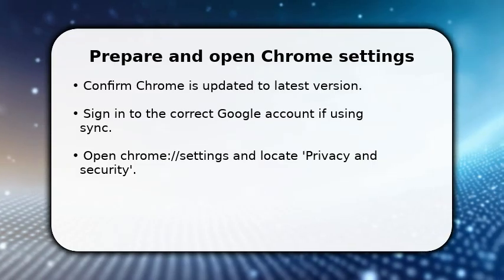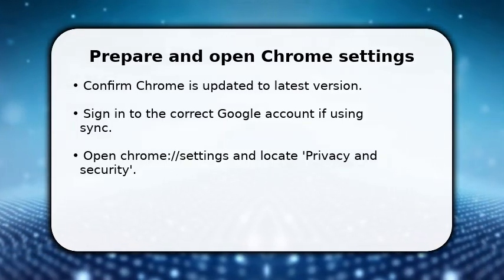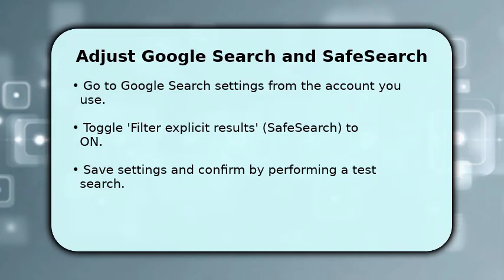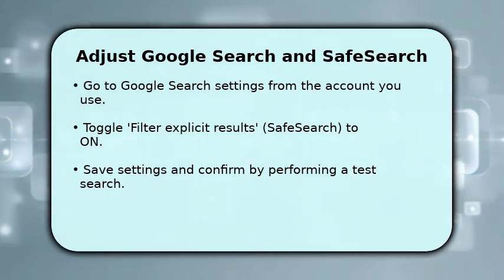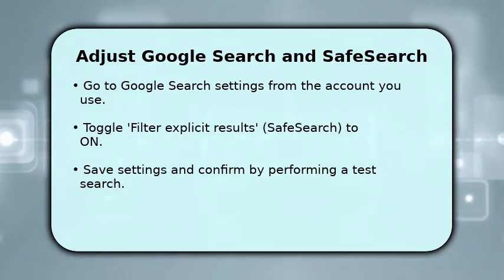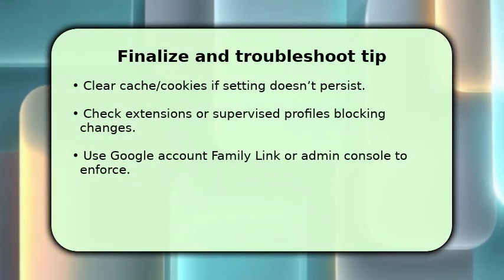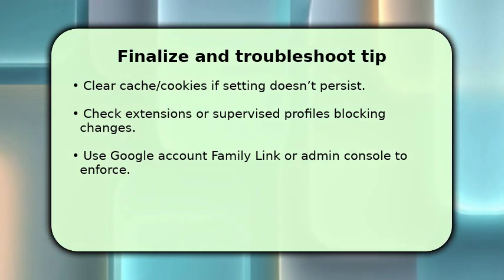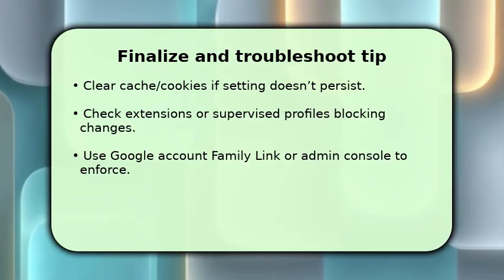How to Fix Safesearch on Chrome (easy Method)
Learn the straightforward steps to troubleshoot and fix Safesearch issues on Chrome. This video guides users through common problems like incorrect settings or browser extensions interference, ensuring a seamless browsing experience.

fix safesearch chrome, troubleshoot safesearch, chrome troubleshooting guide, resolve safesearch issues, correcting browser settings for safer search